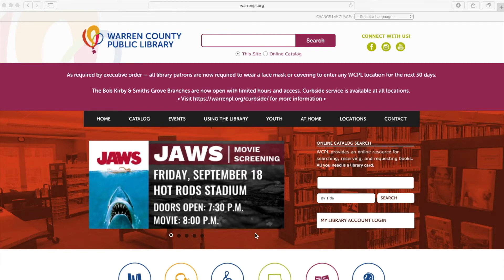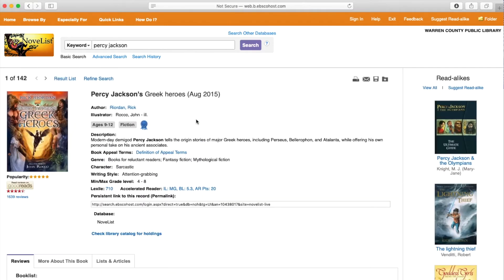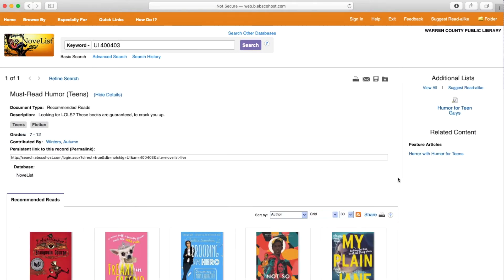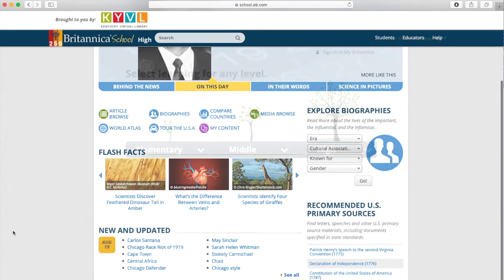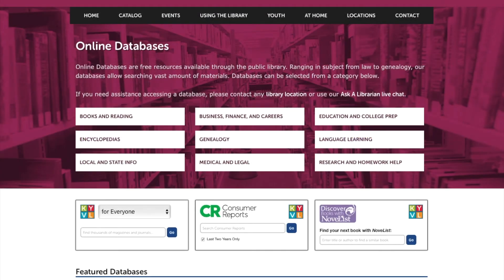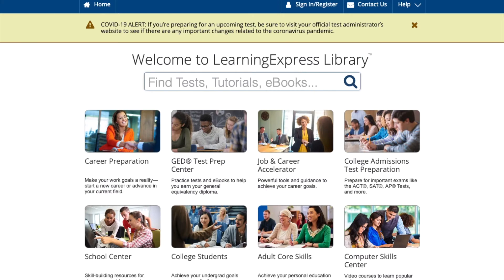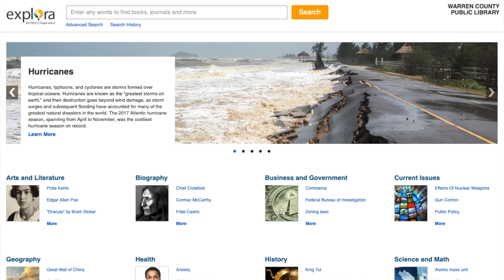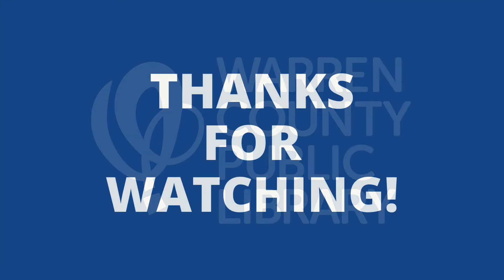WCPL Online Databases: High School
This video will show you how to access Novelist, Britannica School, Mango Languages, Creative Bug, Learning Express Library, and EBSCOhost explora, America's News and Gale in Context: Opposing Viewpoints through the Warren County Public Library Website: warrenpl.org. Thanks for watching!